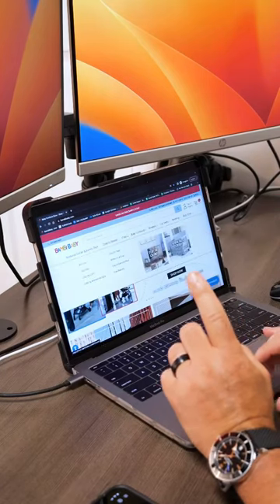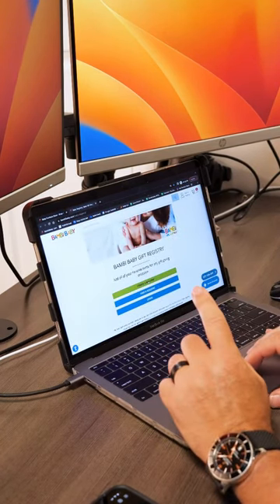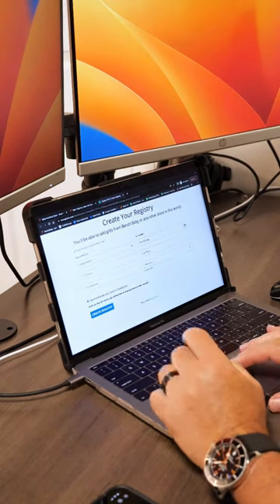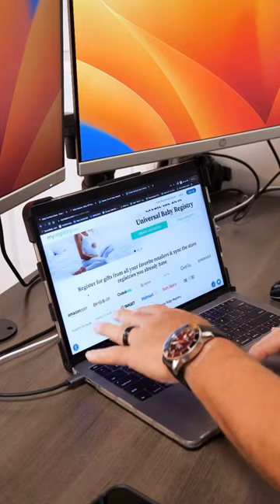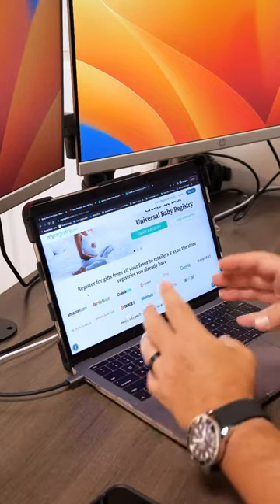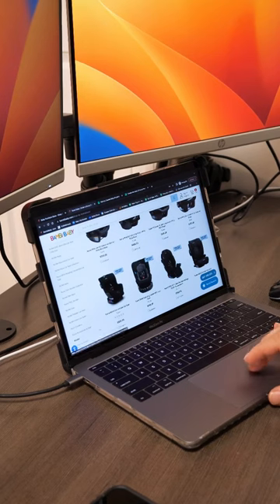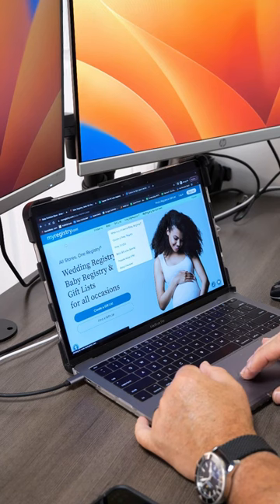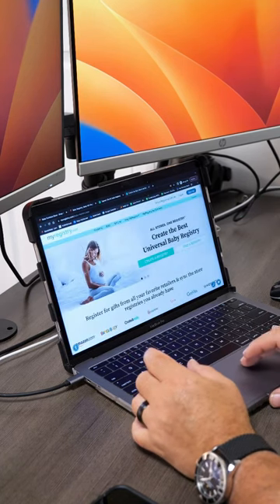Create Your Baby Registry! 🍼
We’ve partnered with MyRegistry to help you smoothly prepare for your baby 👶 Head over to bambibaby.com to create your registry today! It’s as simple as just a few clicks 🍼